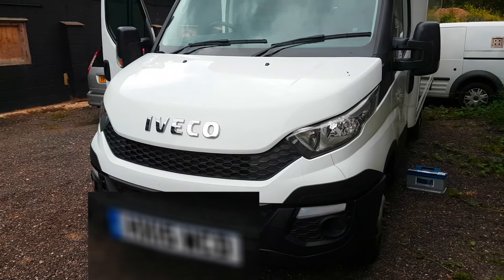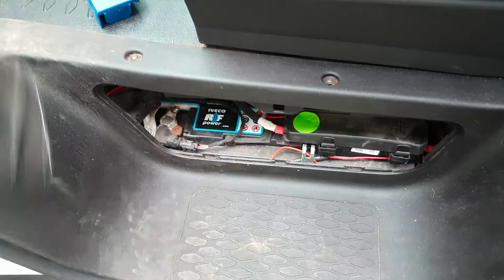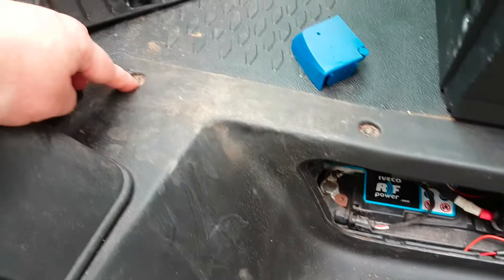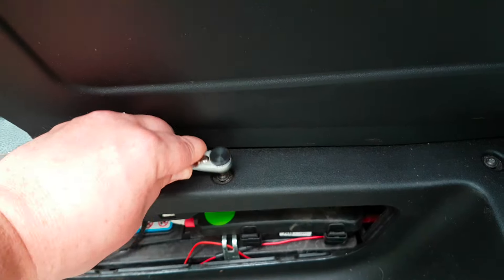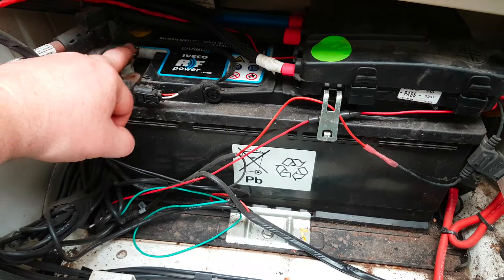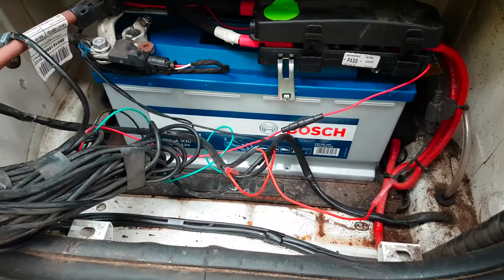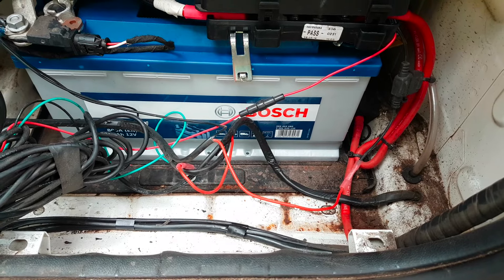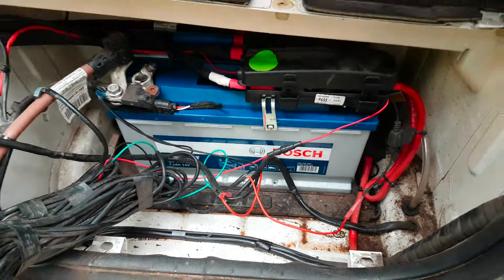How to Replace an Iveco Daily battery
Step by step guide on how to change the battery on an Iveco Daily (latest model).